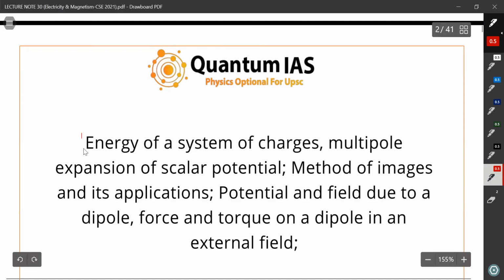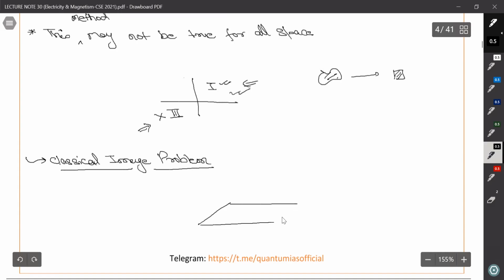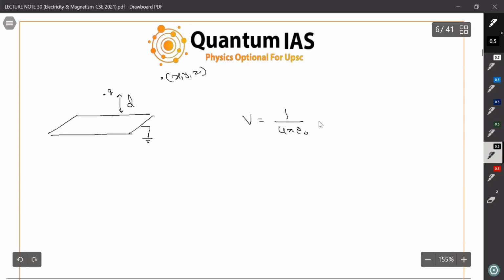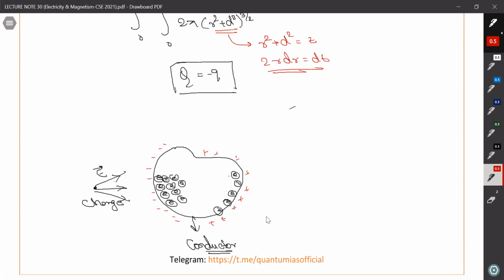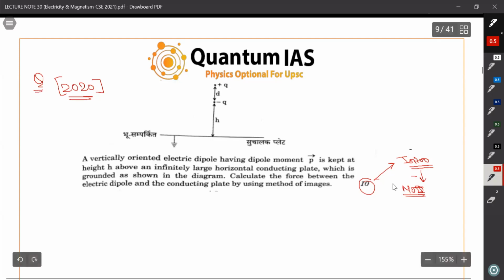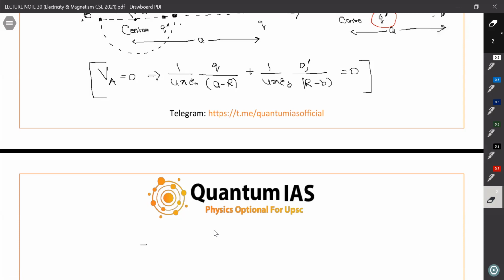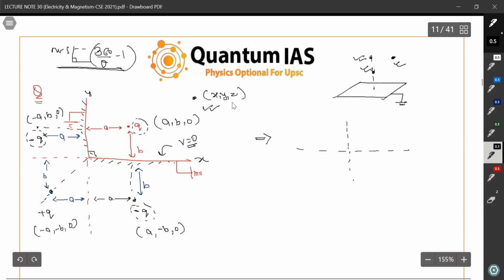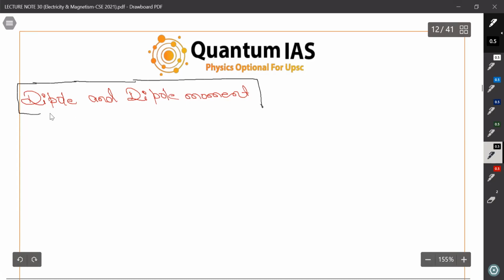Lecture 30 - Part 1 Method Of Images For UPSC / IAS .